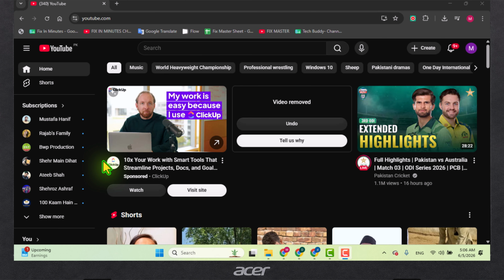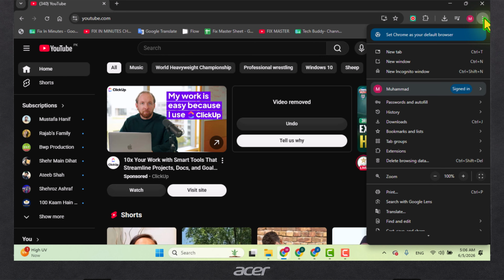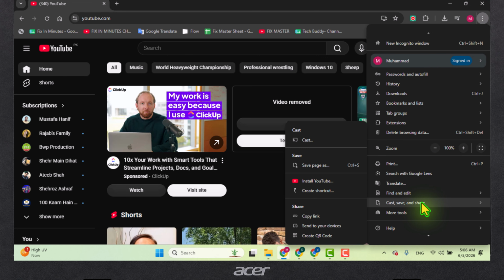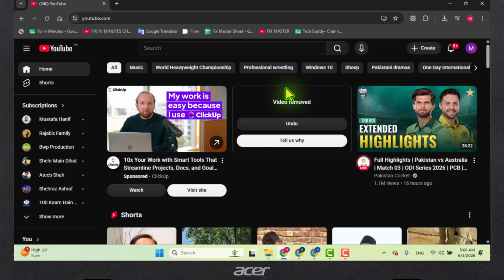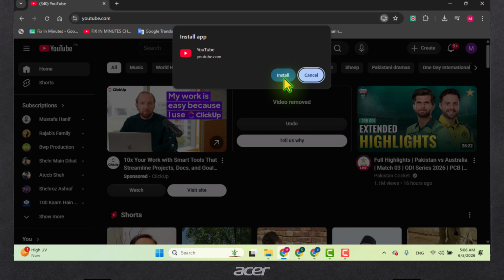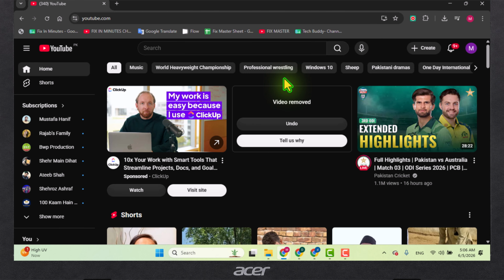How to Download YouTube in Acer Laptop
Learn how to download YouTube on an Acer laptop using a simple web browser method. In this video, I show exactly how to access YouTube through your browser or install the YouTube app experience from supported sources on your Acer laptop.